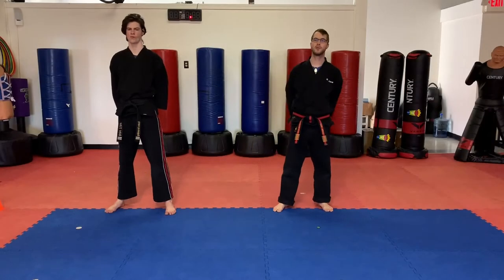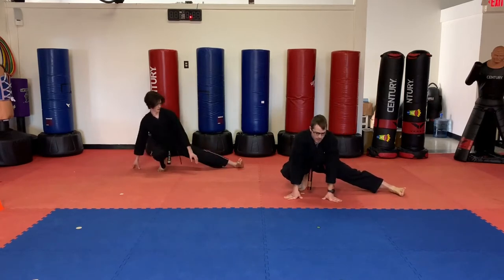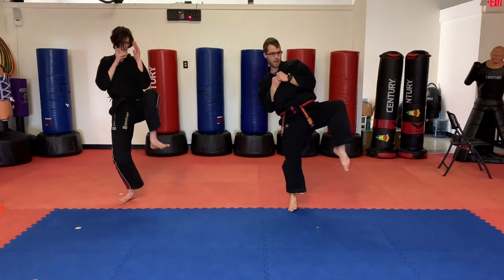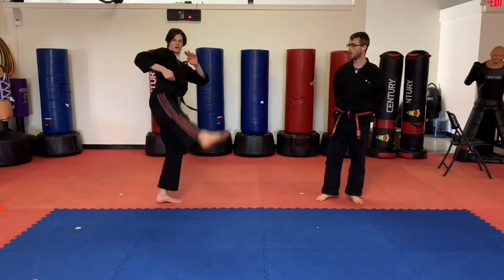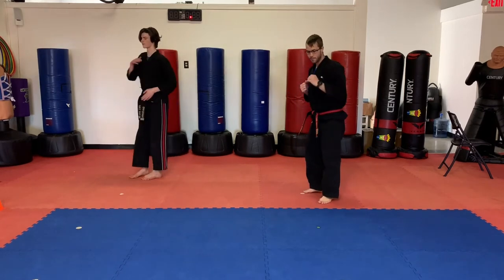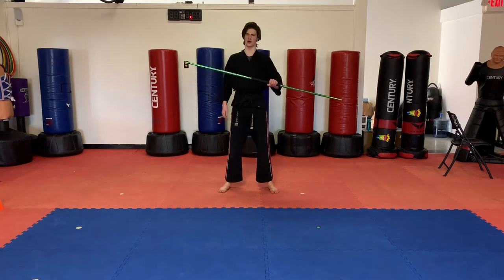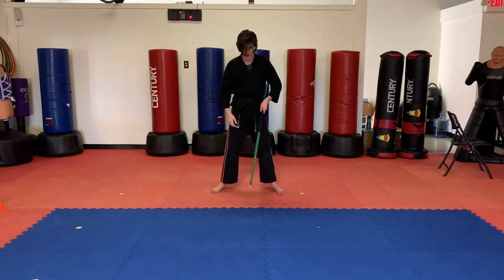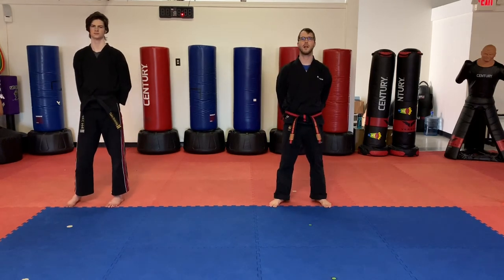Online Class 11 - Juniors & Adult (ages 10+)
Warm up
8 blocks drill
Kicking drill
- Double round
- Hook, double round
- Hook, side, double round
Kicking tips
- High/low side and round kicks
Bo staff
- Fake/half/full neck spin